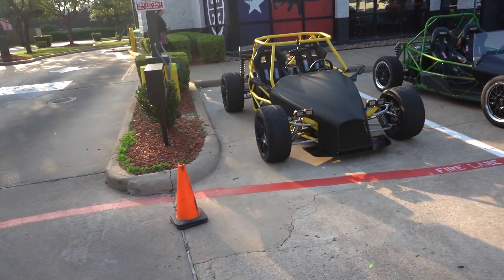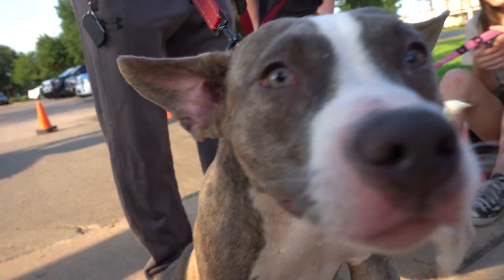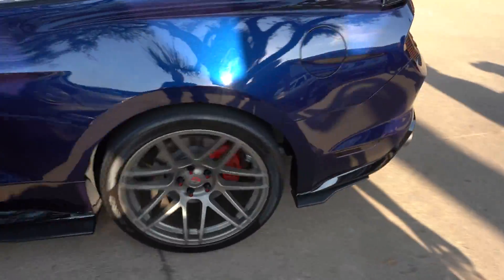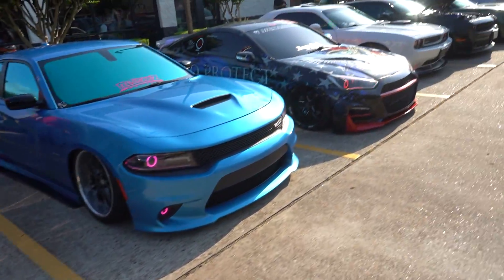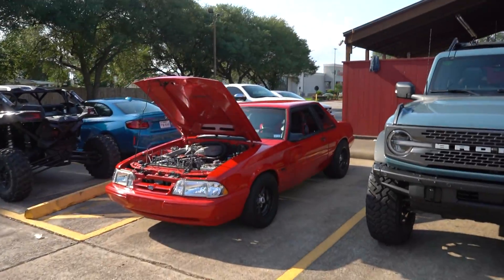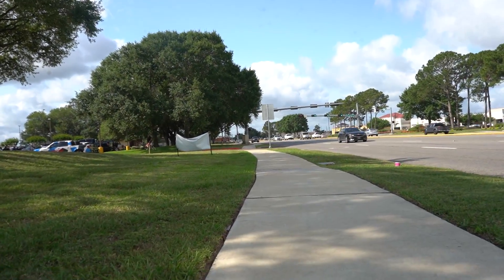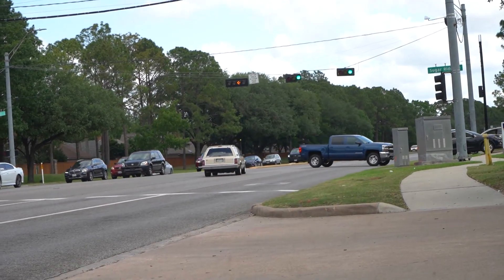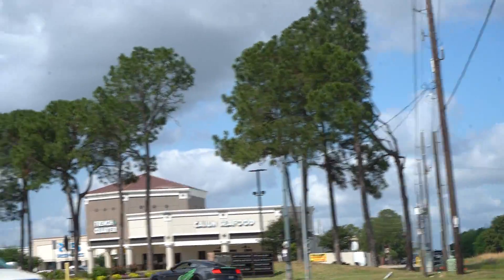BUILT MUSCLE CARS SHOW UP FOR NEW CARS AND COFFEE MEET! (Responsible Sends and AWESOME Builds)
Today we check out the first of many Black Rifle Coffee and Speed Advocates meets called Octane and Espresso. There were a ton of cool builds that came out and it was a good time! I'll be back out to this one for sure!